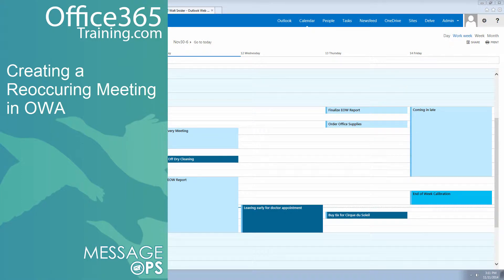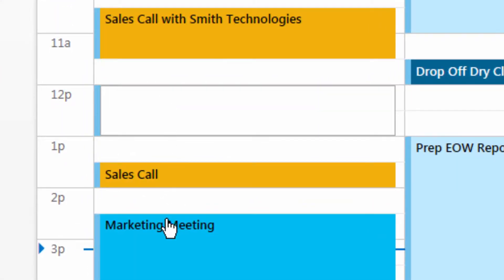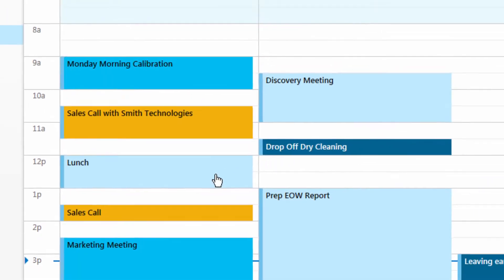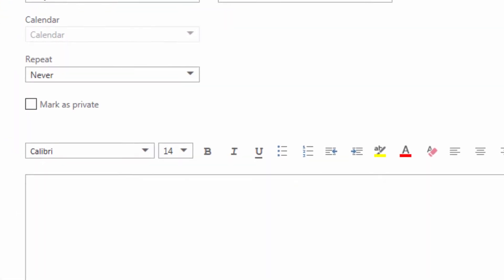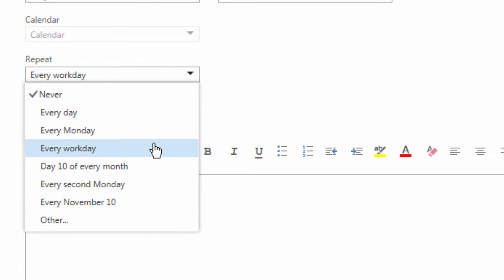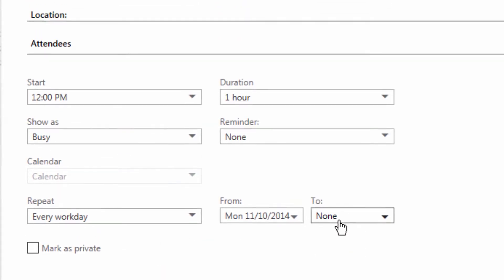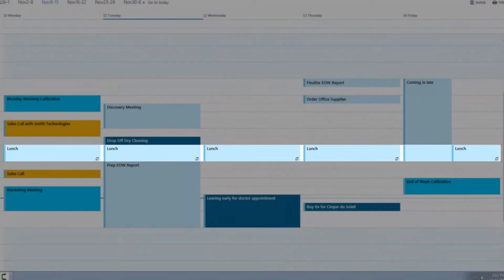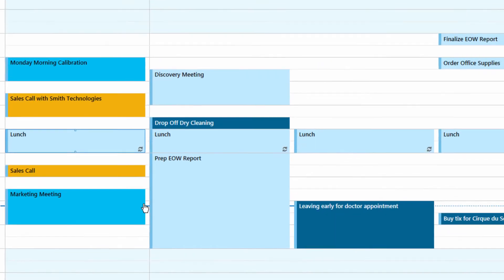Creating a Reoccurring Meeting in OWA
Office365training.com - Learn how to create a reoccurring meeting in OWA.